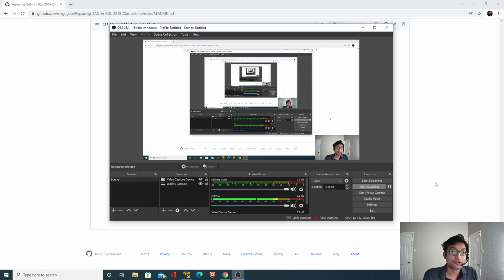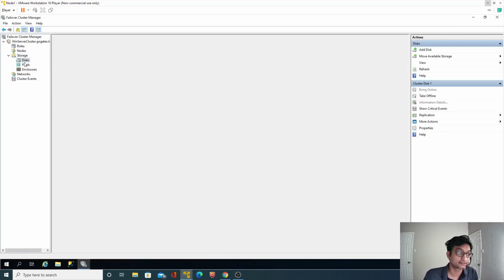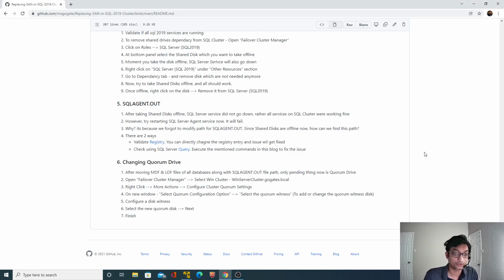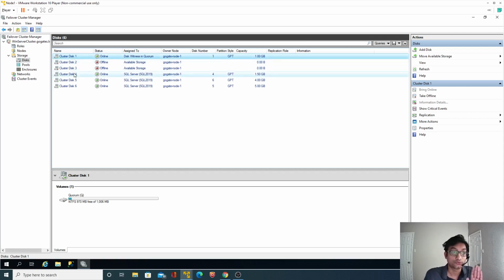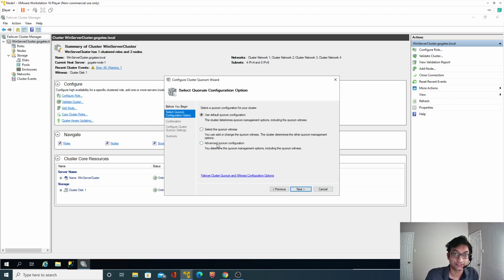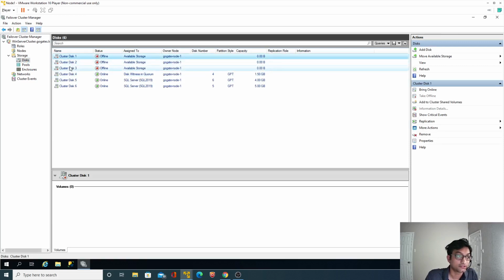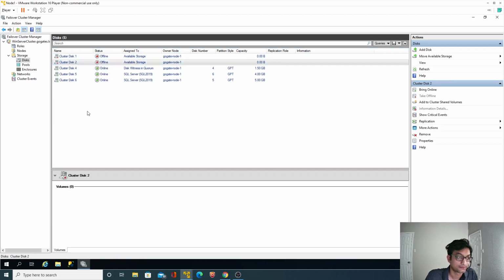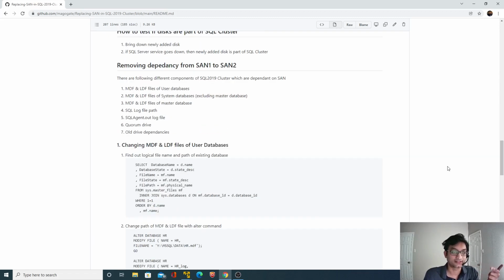Replacing SAN in SQL Cluster - 7 :- Changing quorum drive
How to change quorum / witness drive in Windows Cluster? how to bring drives offline and then remove it from cluster?